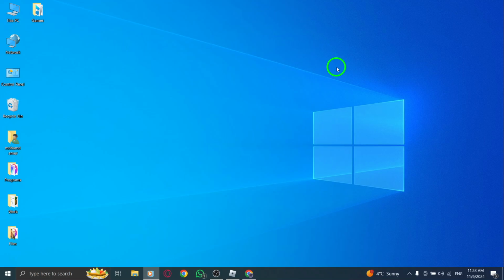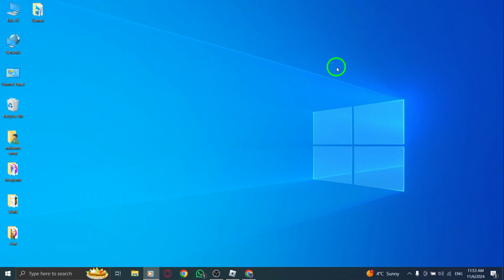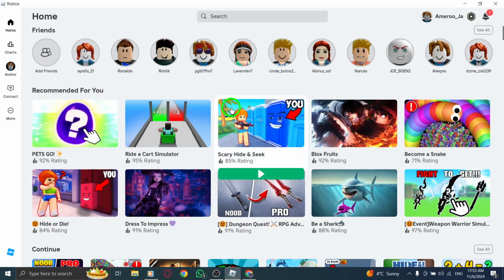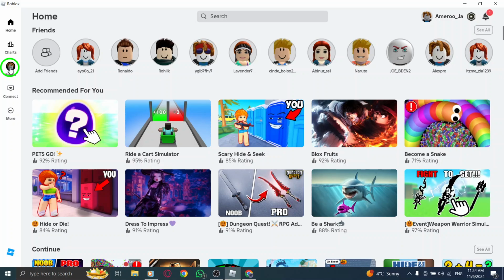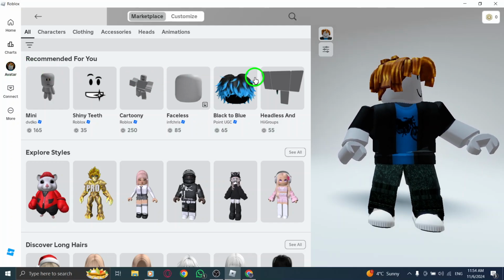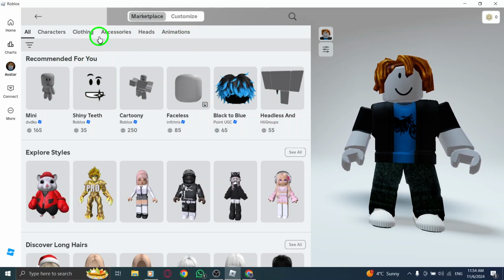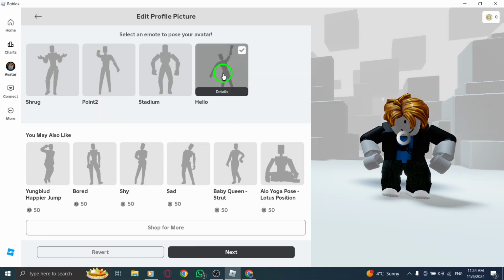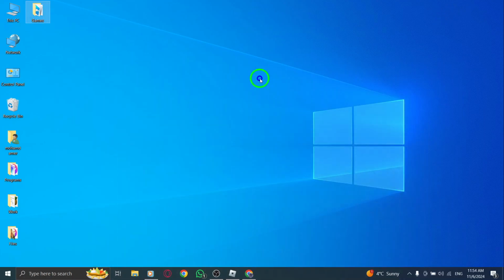How To Change Profile Picture On Roblox App On PC (New Update)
Learn how to change your profile picture on the Roblox app for PC with our quick and easy guide. Personalizing your avatar has never been simpler! Follow these simple steps below to update your profile picture effortlessly.

Steps:
1- Open Roblox.
2- Click on Avatar at the left side menu.
3- Make your changes.

Chapters:
00:00 Intro
00:12 Soultion
01:05 Outro